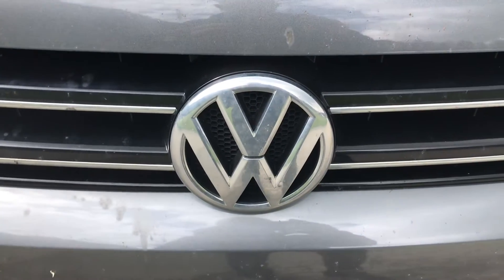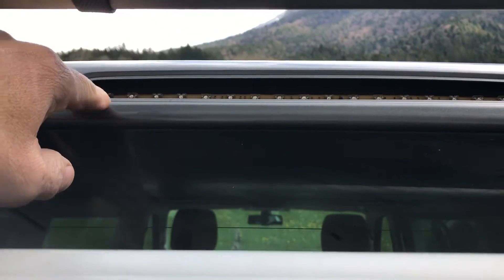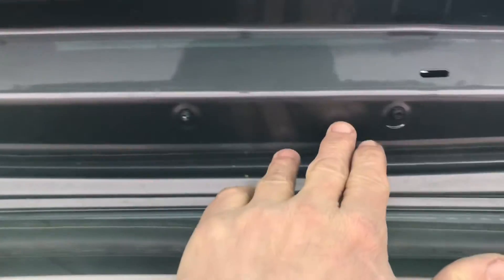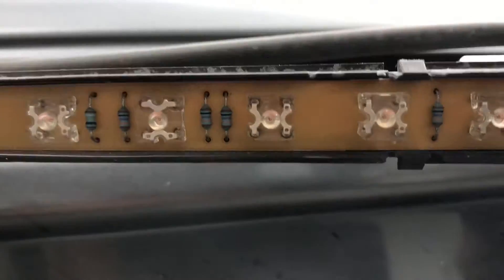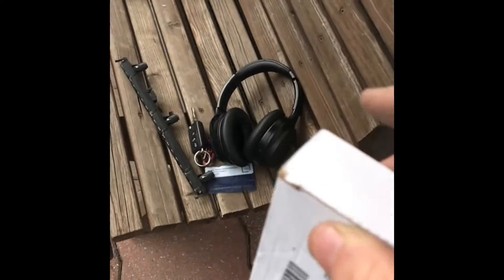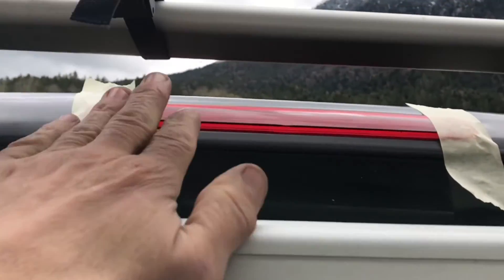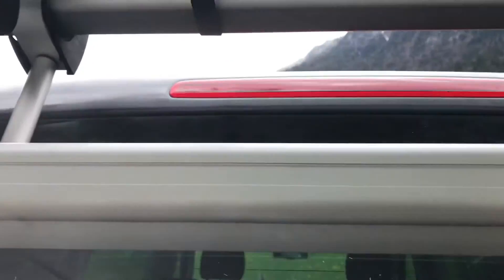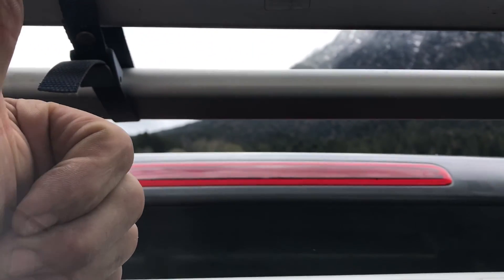How to replace VW T5 T6 Rear Tailgate Brake Light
How to replace a VW T5 T6 Rear Tailgate Brake light. Easy step by step process